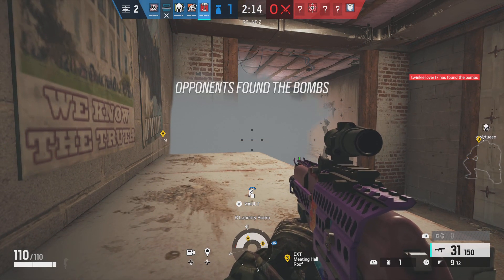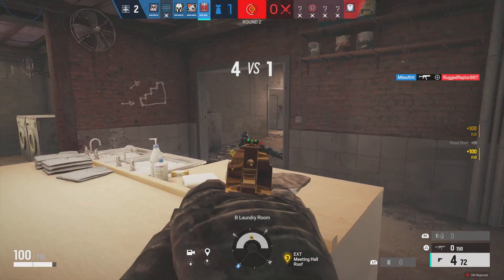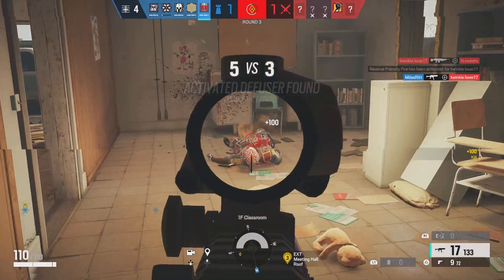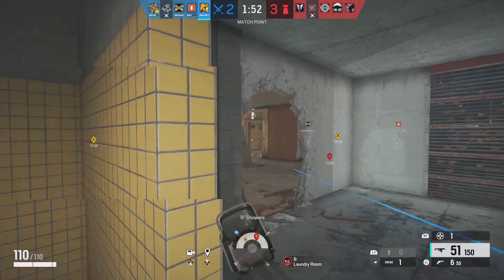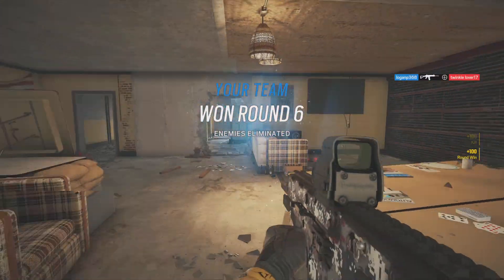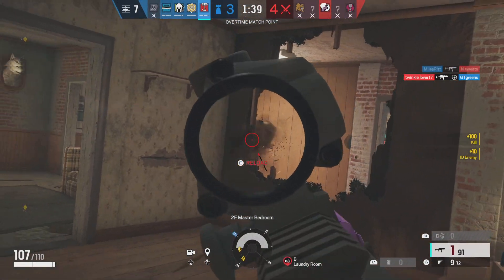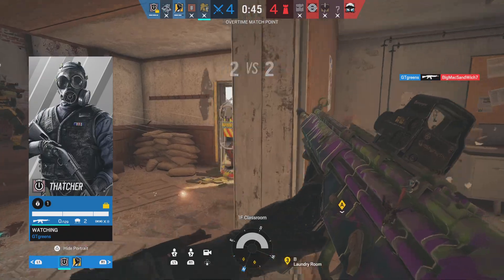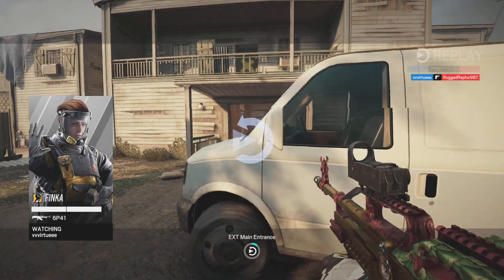Rainbow 6 Siege How We Win?